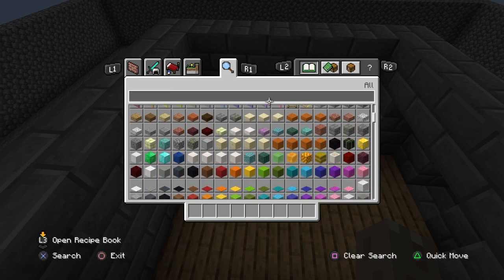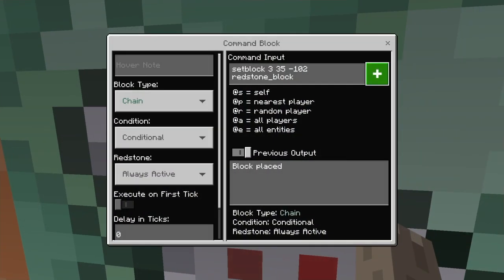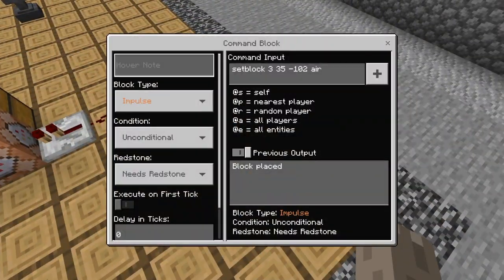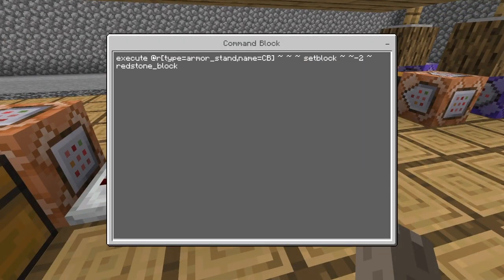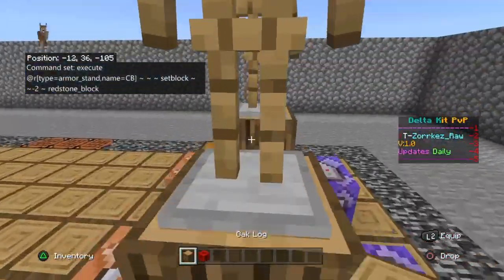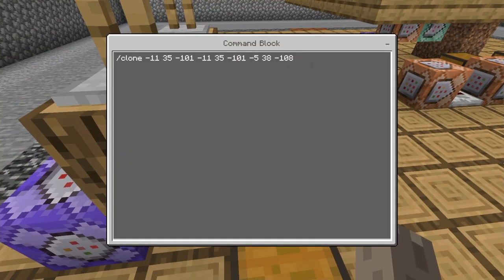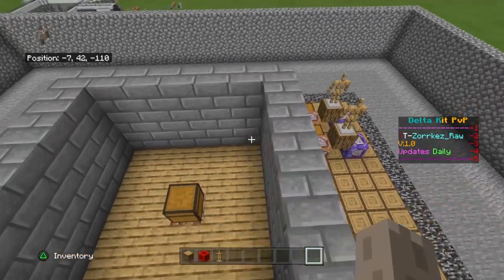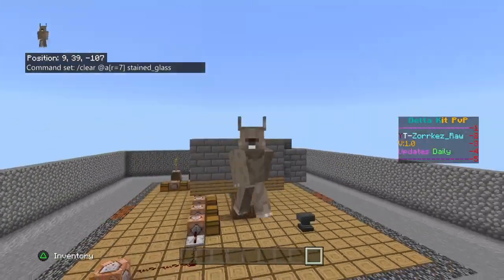Minecraft Bedrock How to make crates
His YT- CLuTcH THUNDER